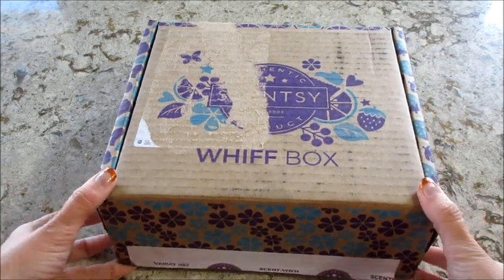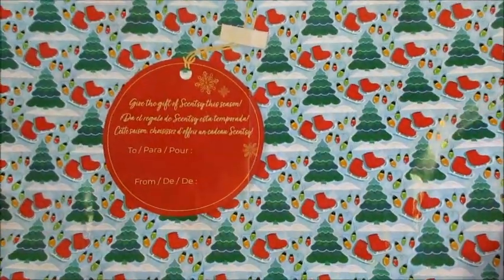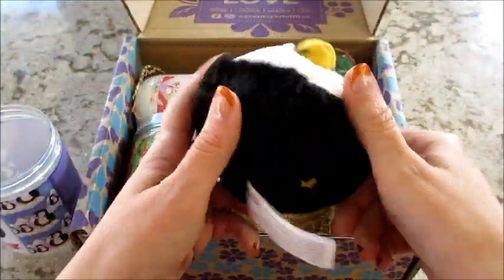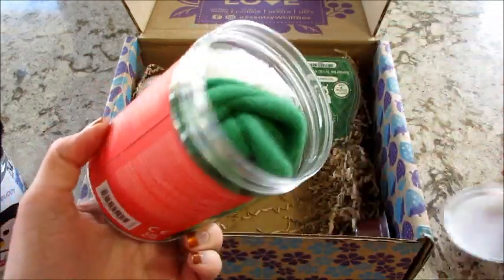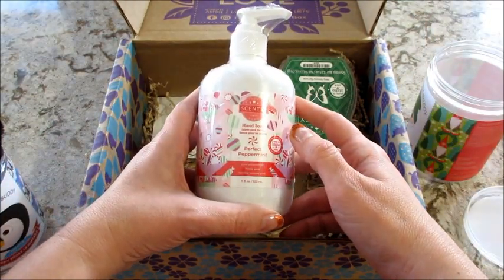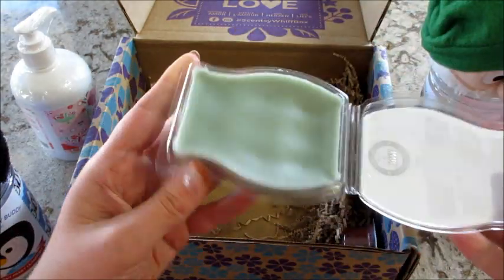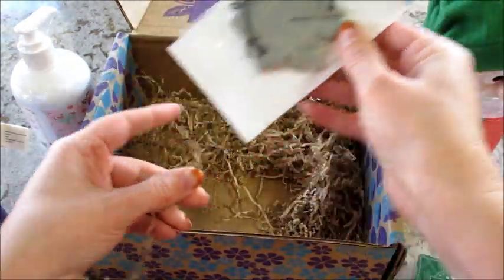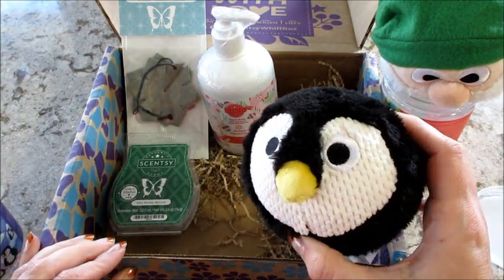Scentsy November 2022 Whiff Box Unboxing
Scentsy Whiff Box: Discover a variety of new, trending and seasonal products hand-picked by Scentsy each month!

With Whiff Box, you’ll get five to eight sample and full-size fragrance items from categories like Scentsy Bars, Body, Clean, Laundry and other products to help you take fragrance on the go. Every month's assortment is different, and brimming with fun surprises, but you can always expect to find a “sniff preview” of the next Scent of the Month. And, Whiff Box will always cost you less than buying its contents individually. Whiff Box arrives in a whimsically designed package bedded with tissue and complemented with a note about your box. Ideal for gift-giving!

Today I unboxed my November 2022 Whiff Box which cost $30 plus shipping.

What’s on my nails? Pumpkin Spice and Everything Nice